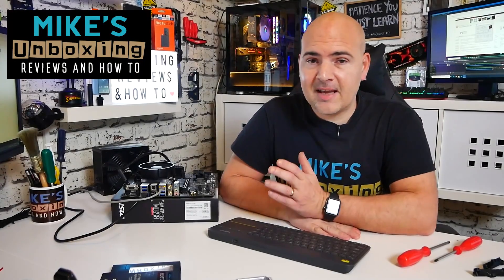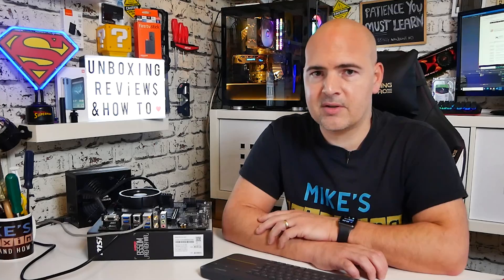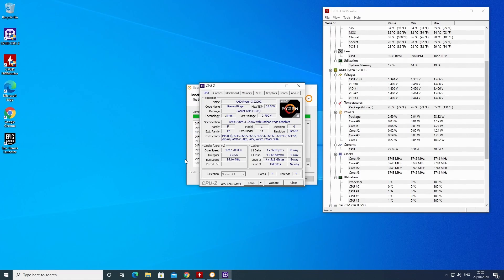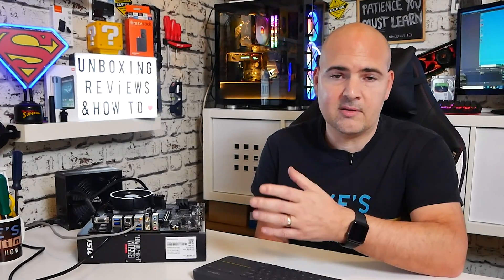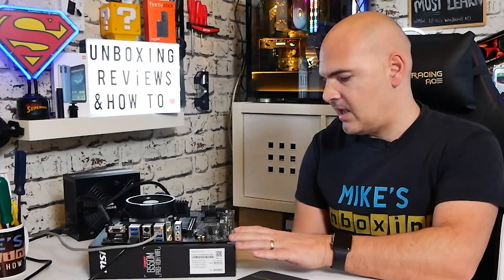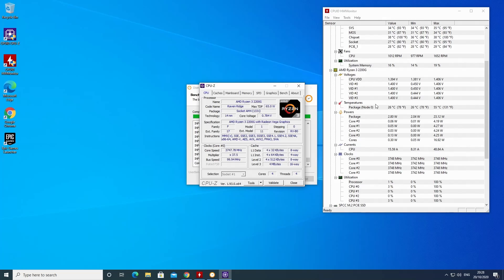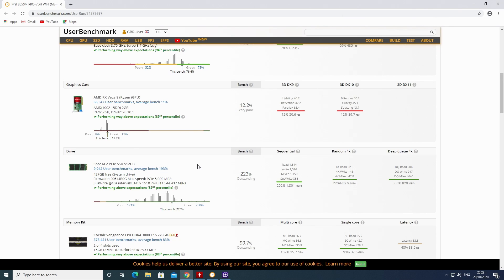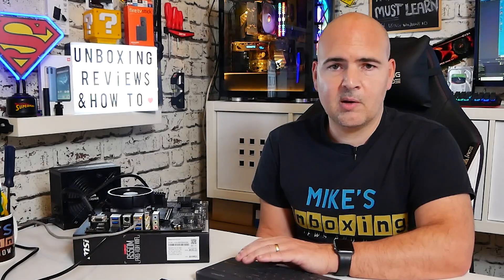Do Older AMD CPU or APU Work With B550? 2200g vs MSI B550 VDH Pro WiFi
Do older AMD chips work with B550? To answer that we paired the AMD Ryzen 3 2200G APU vs the MSI B550 VDH Pro WiFi.
The outcome was good! Very good! Especially if you are considering a new build and are waiting for the Ryzen 5000 series processors and BIG NAVI or RTX 3070.

Amazon Local
Ebay UK
Ebay US
Ebay CA
Ebay AUS
MSI B550M PRO-VDH WIFI
Amazon Local
Ebay UK
Ebay US
Ebay CA
Ebay AUS
Innovation Cooling IC Graphite Thermal Pad (40 X 40 mm)
Amazon Local
Ebay UK
Ebay US
Ebay CA
Ebay AUS
Silicon Power 1TB NVMe A60
Amazon Local
Ebay UK
Ebay US
Ebay CA
Ebay AUS
v-Color Prism Pro RGB SCC Kit
Amazon Local
Ebay UK
Ebay US
Ebay CA
Ebay AUS